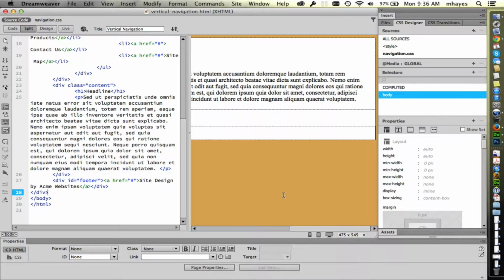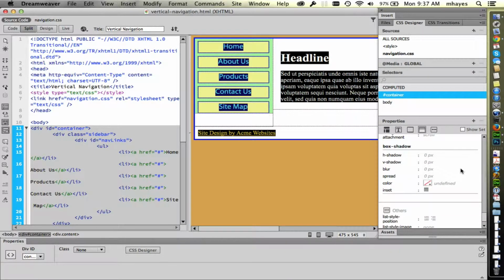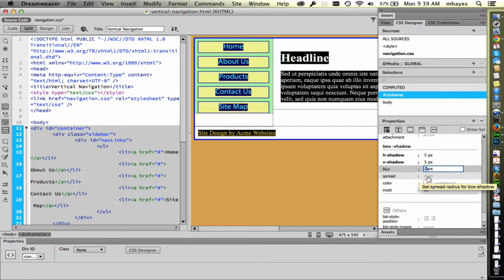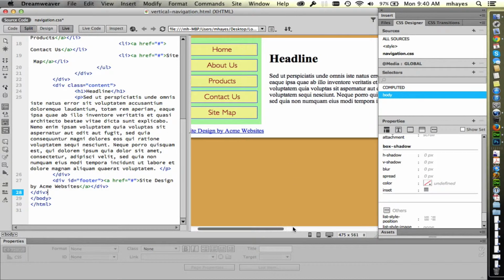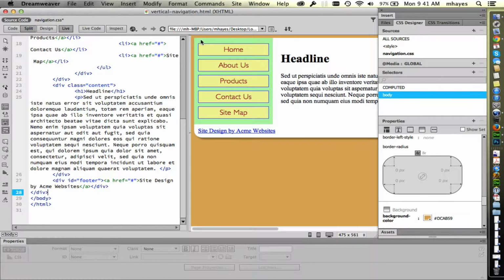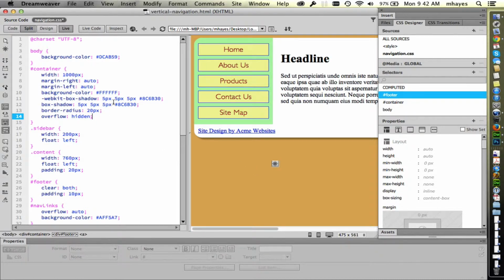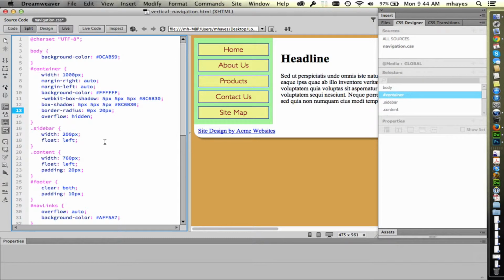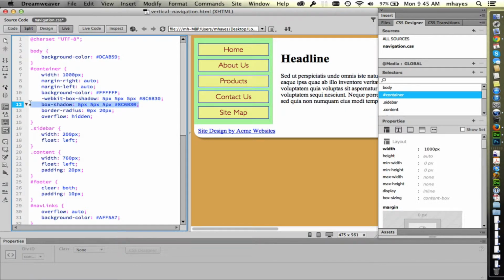Adding Box Shadow & Border Radius CSS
How to add Box Shadow and Border Radius as CSS rules in Dreamweaver CC.